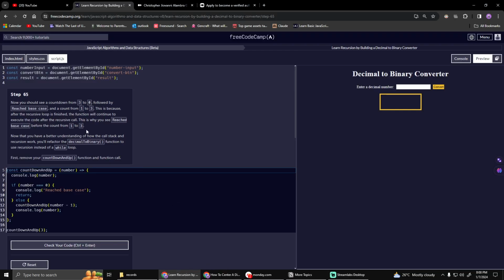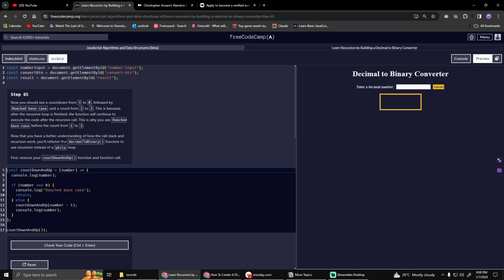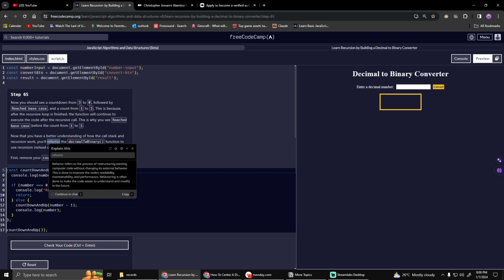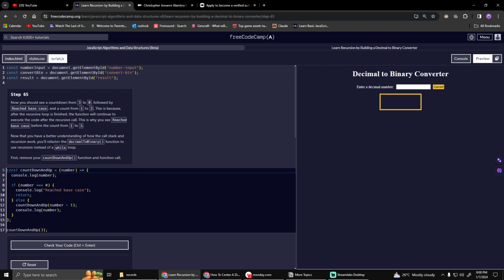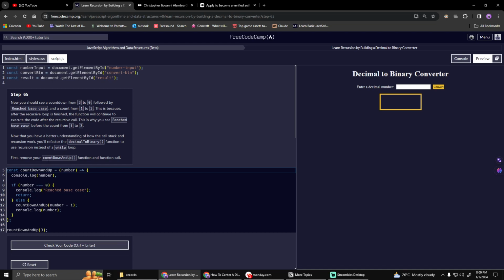Building a Decimal to Binary Converter 65